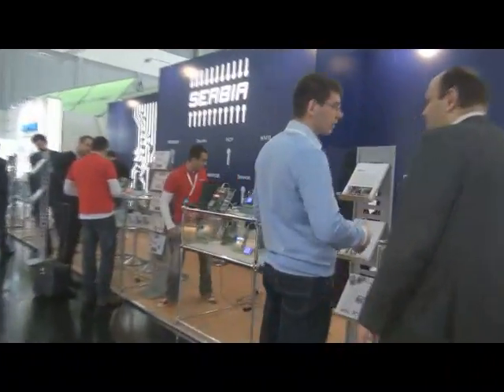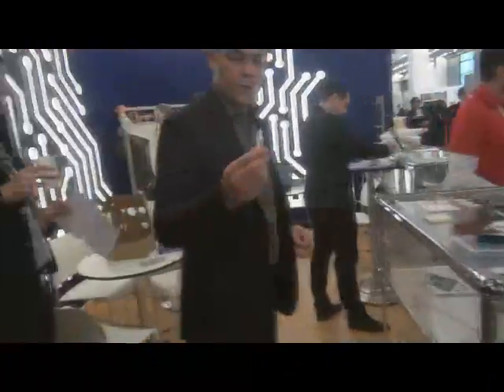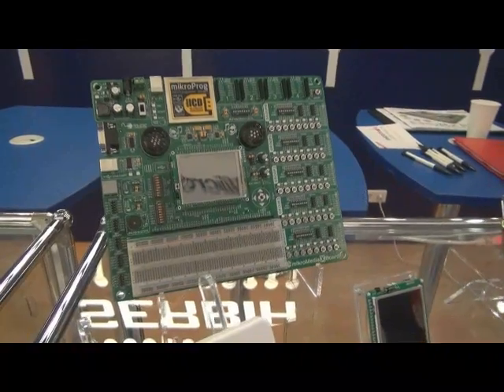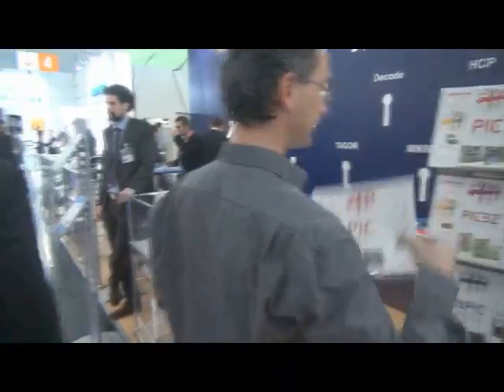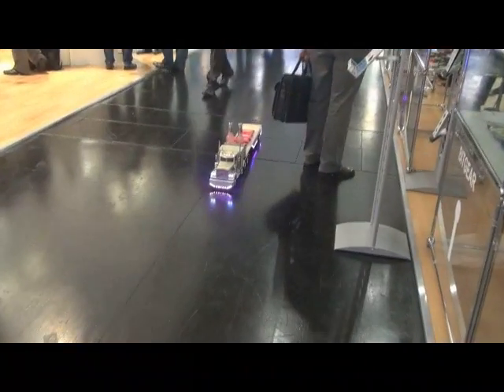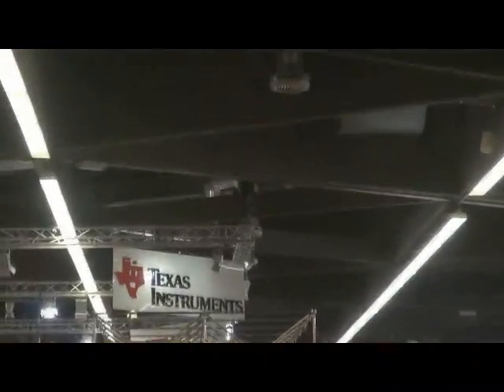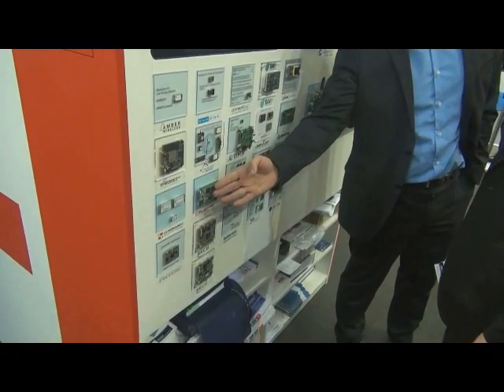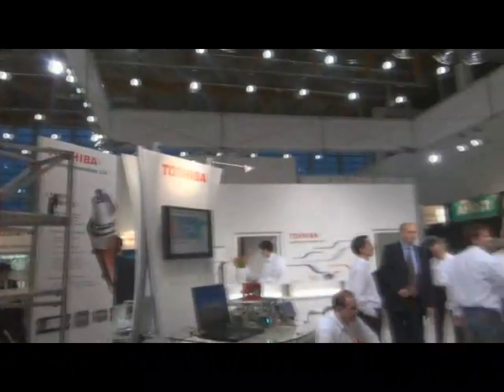mikroElektronika - Embedded World 2012 Nurnberg, Day 1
Day 1 of Embedded World was a real blast! We had several meetings with important people, but most of them were not behind camera, so you'll only see bits and pieces of this magnificent day. We had guys from Microchip, some large distribution companies, partners from ARM and Texas Instruments. Our old friend Lucio di Jasio From Microchip had an hour of free time and stopped by to have a creative brainstorming with us. We just love those moments. We had so much conversations. Most of them were under NDAs, so we can't share a lot, but you're gonna be thrilled with some cool and exciting things that are yet to come. After exhibition ended at 6PM, we were so exhausted, but happy and wearing a smile on our faces. A successful day ended with a nice dinner with friends and lots of great German Beer. Tomorrow is going to be even more thrilling. We'll try to have ti as much as possible on our video blog.